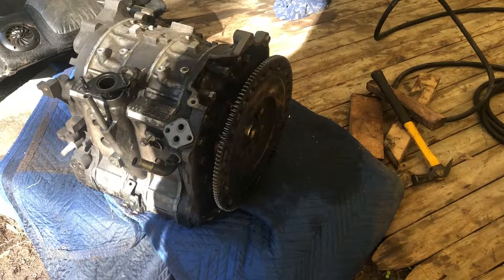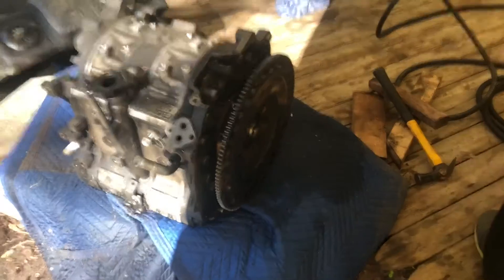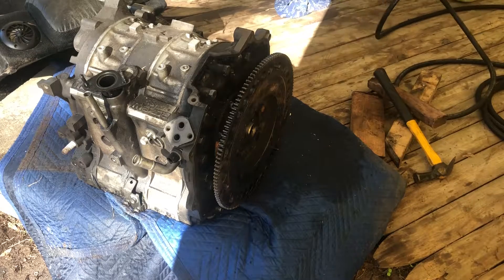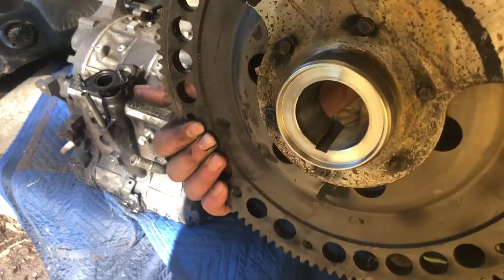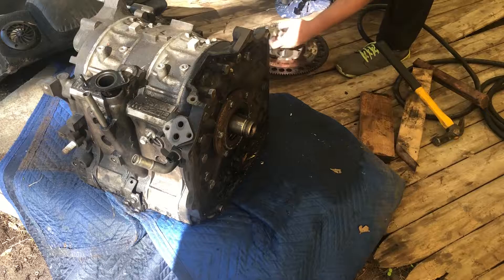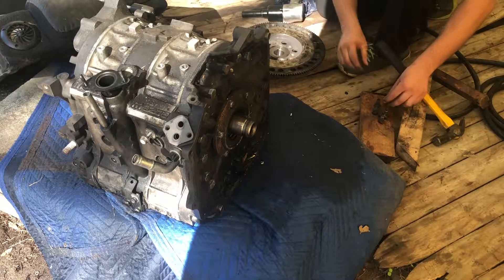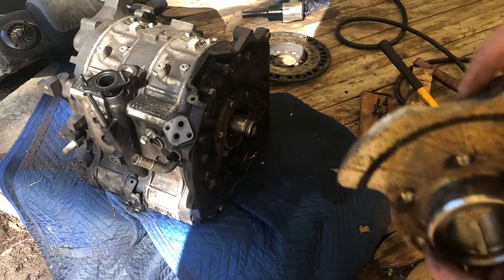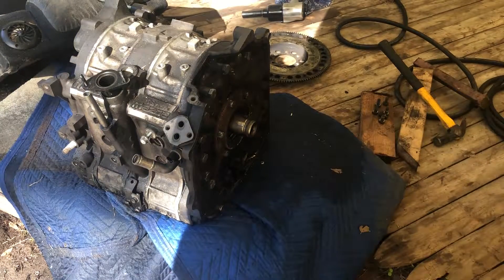RX8 13B rotary balancer removal (after market flywheel)